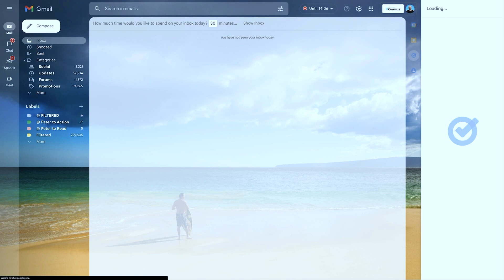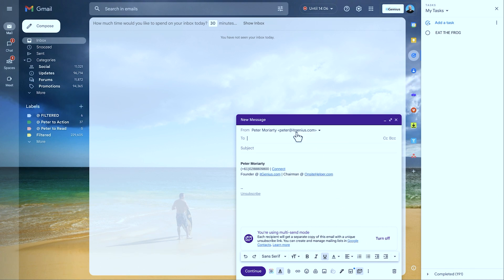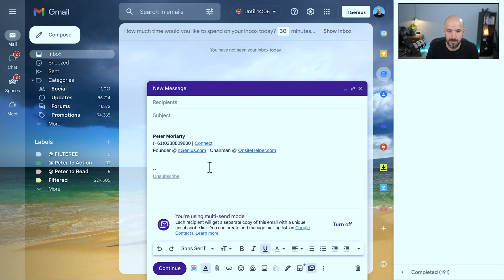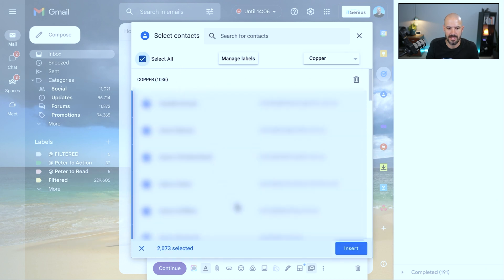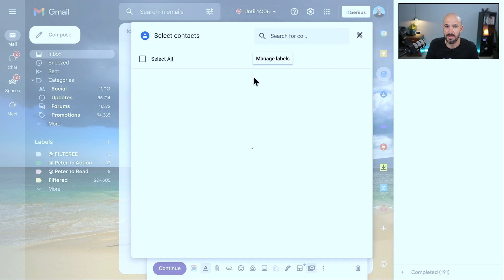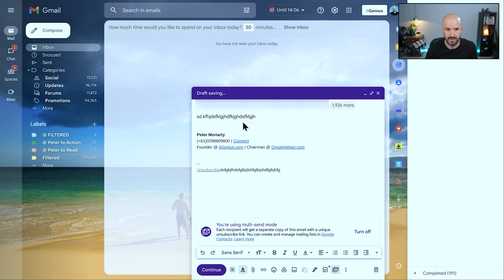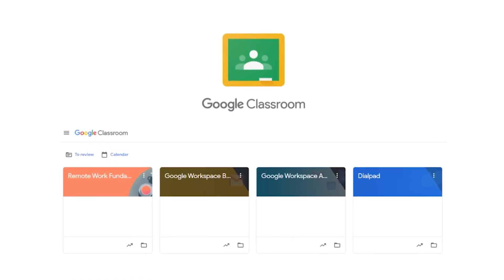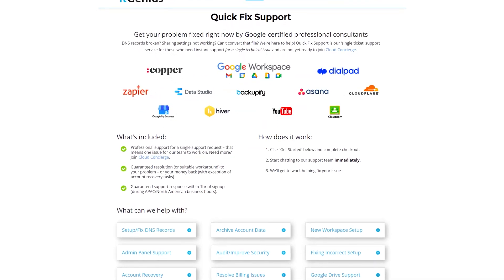Using Gmail for Email Marketing